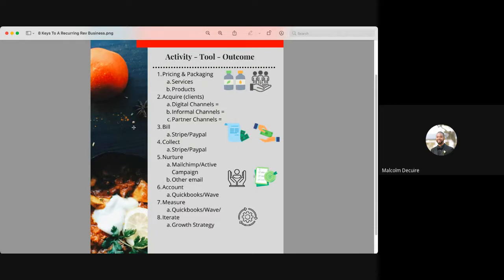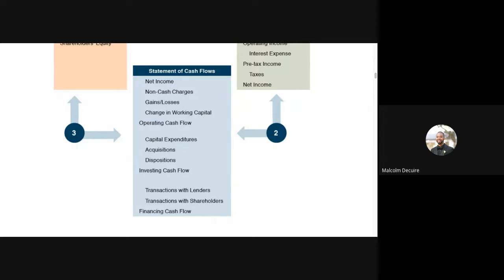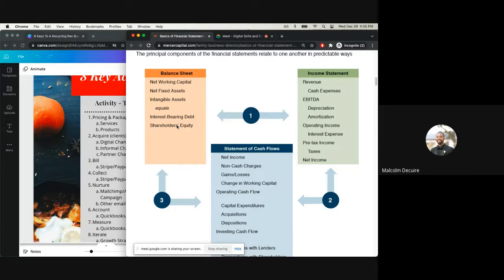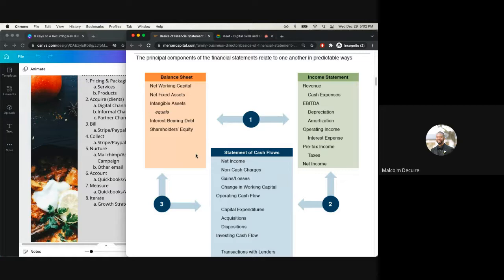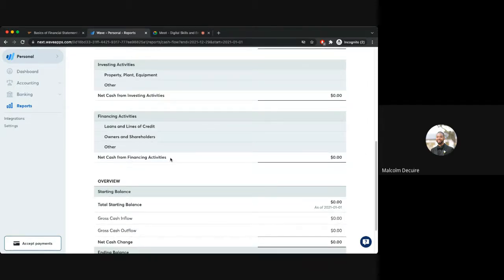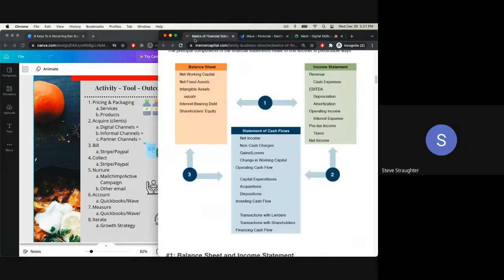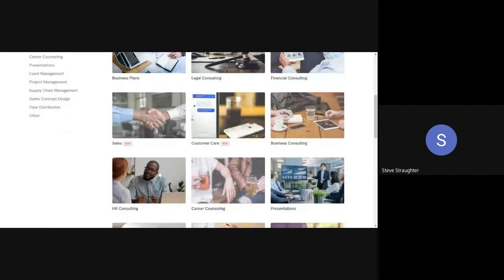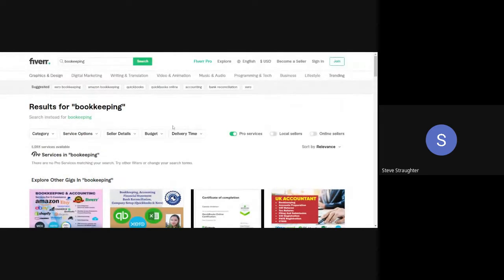Digital Skills and Entrepreneurship Playbook Pilot Training DAY 11 (12/29/2021)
Learn about the key financial statement you need to fundamentally understand to run and manage your business.